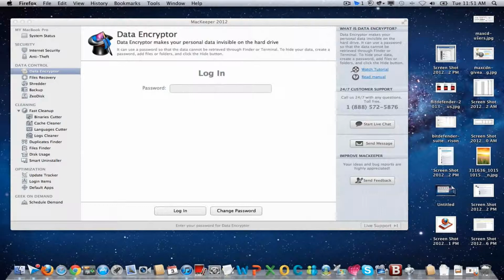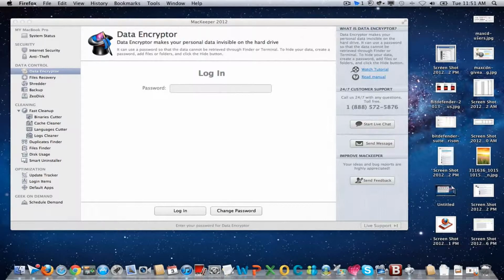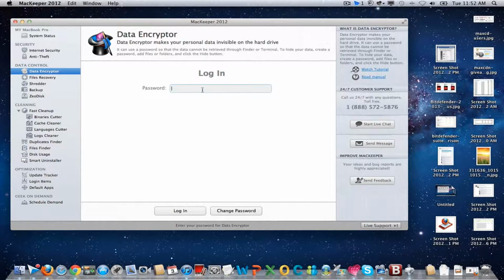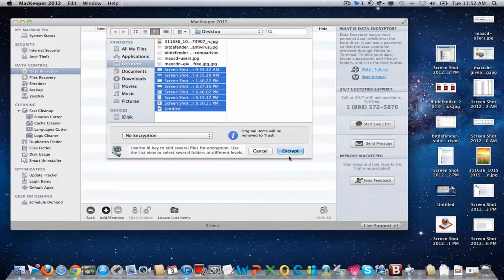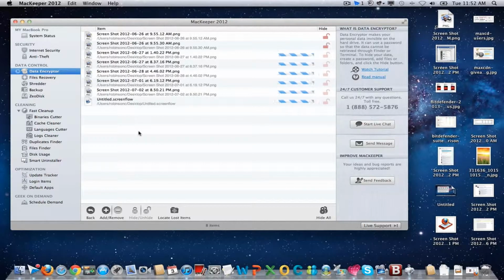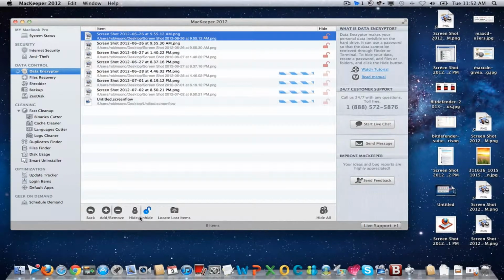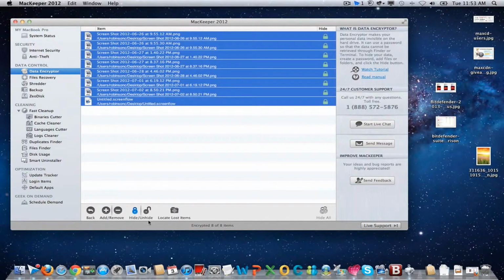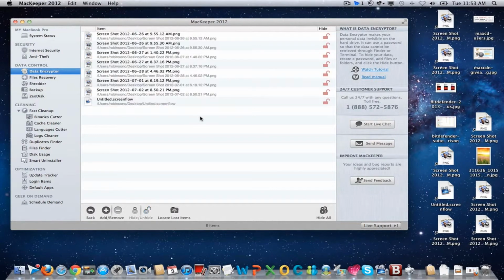HOW TO: Hide and Password Protect Files and Folders on Mac OS ?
Mackeeper 2015 has an utility built-in called Data Encryptor which lets you Hide and Password protect Files and Folders on Mac OS X. This advanced level of password protect helps you to keep your private files safe and inaccessible from other users.